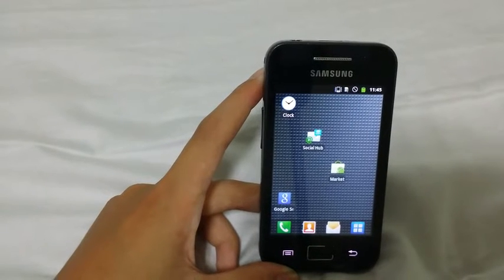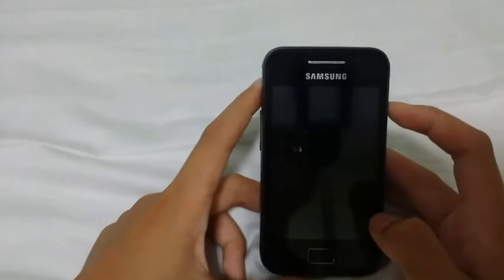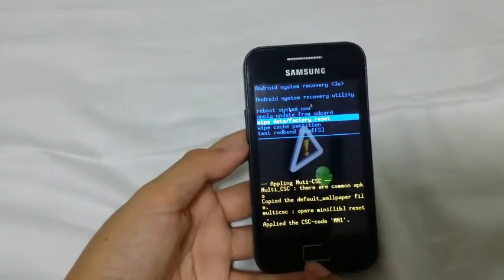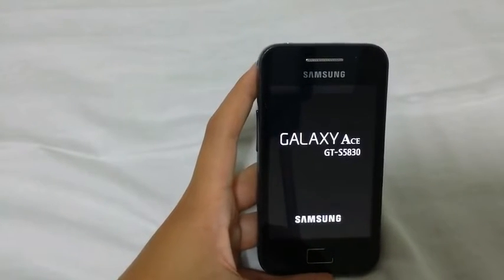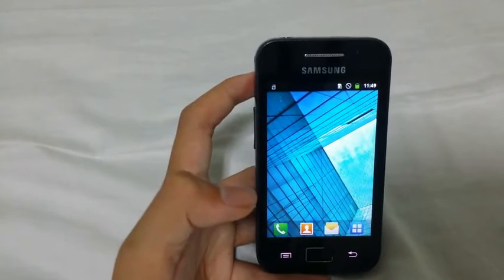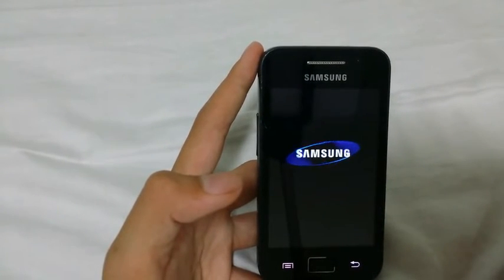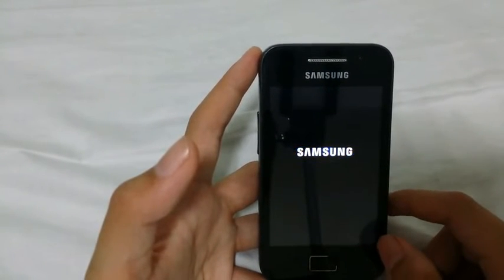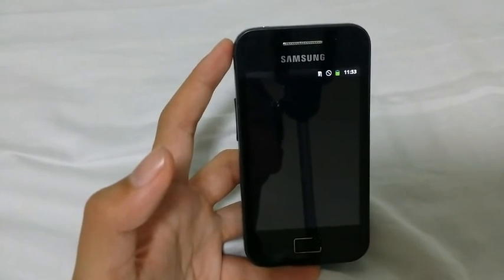How to: Factory Reset Samsung Galaxy Ace GT-S5830 (2 Ways)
Learn two ways to factory reset a Samsung Galaxy Ace GT-S5830 phone...